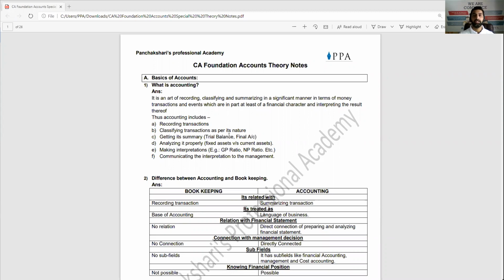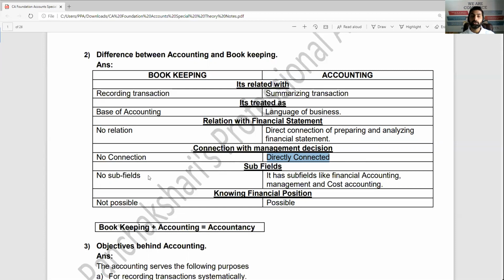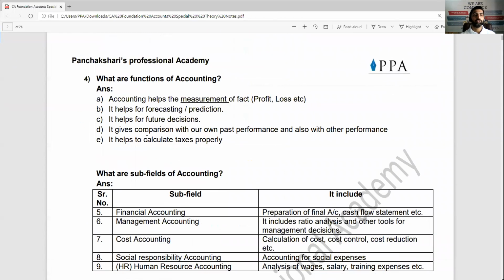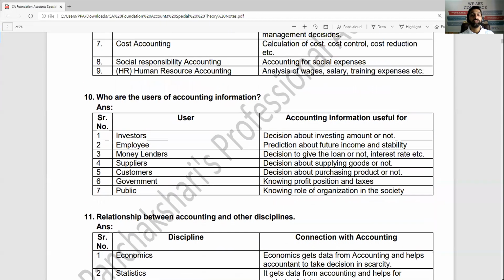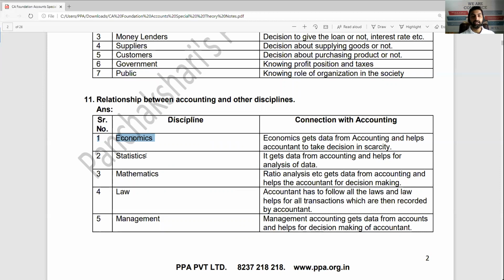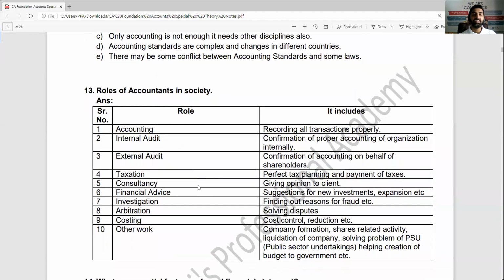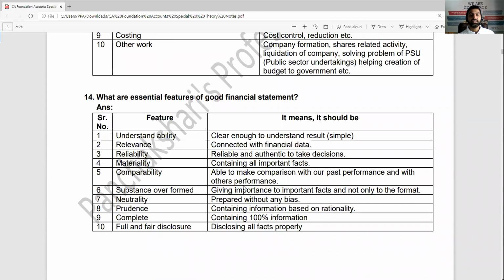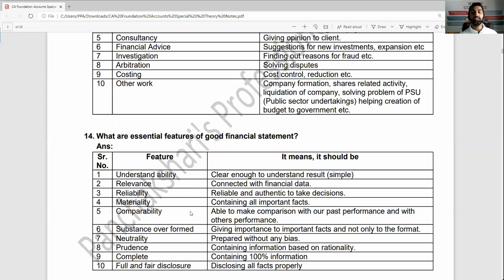1 CA Foundation Theory Video by CA Yogesh Panchakshari Part 1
1st Part Basics of Accounting.
Is Principles & Practice of Accounting only practical subject? The Answer is Definitely Not!!!
The Conceptual part is equally important not only for scoring good marks but also for creating a strong base of knowledge. Lets go in depth of this part with CA Yogesh Panchakshari having the handful experience of 18 years of teaching in CA, CMA, CS & Commerce Graduation Segment.